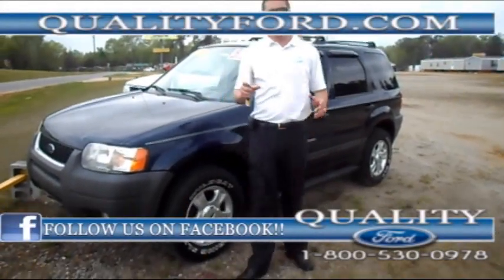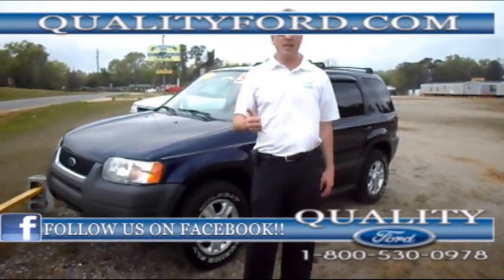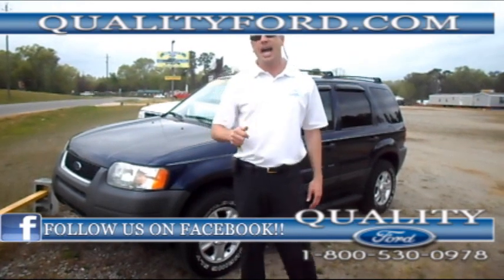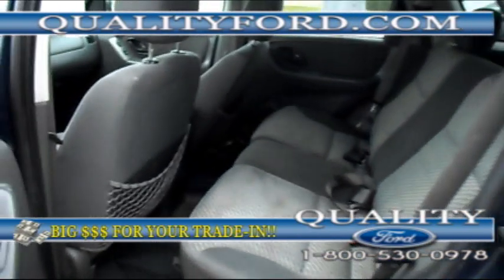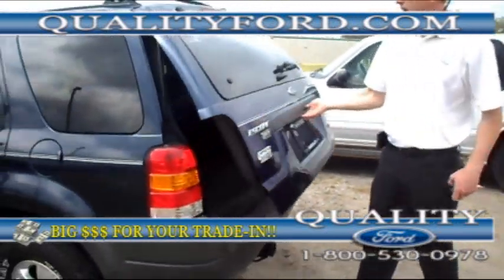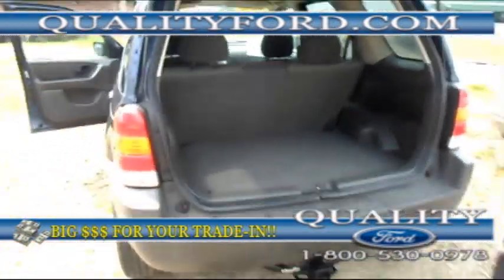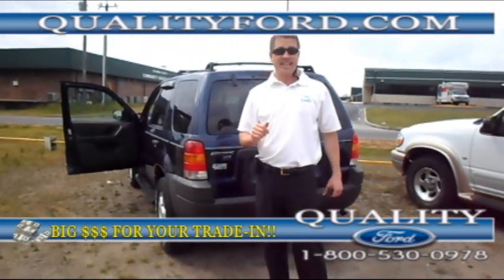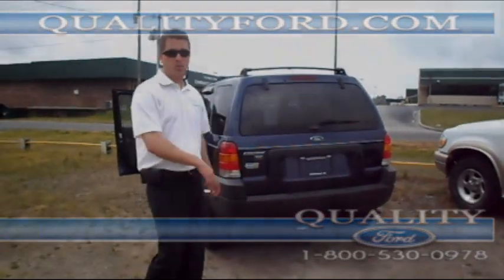13P3220A 2004 Ford Escape XLT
13P3220A 2004 Ford Escape XLT